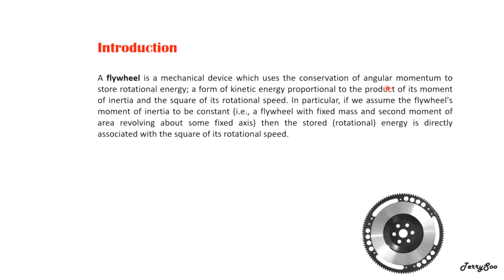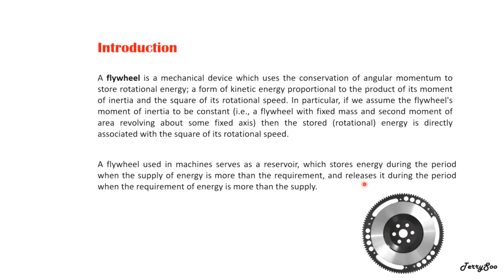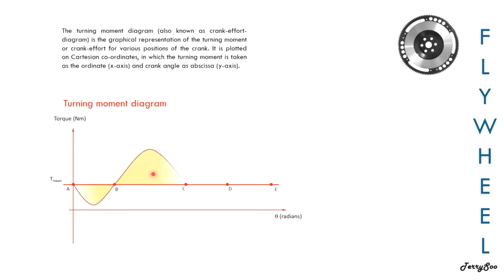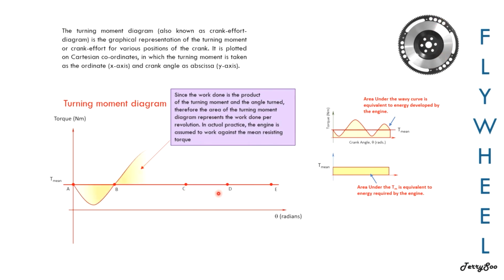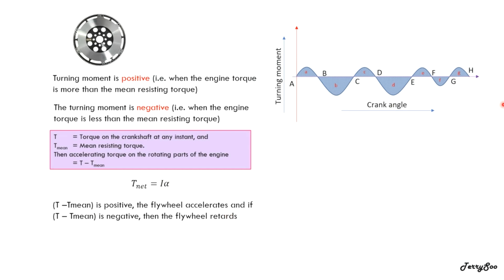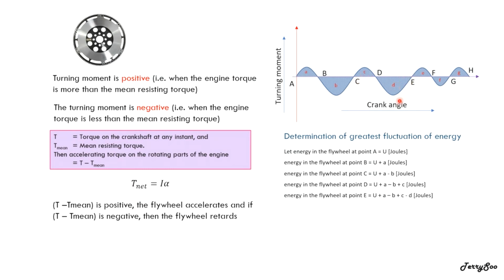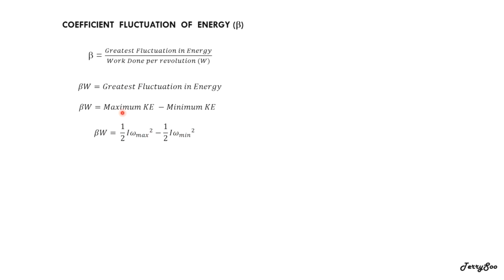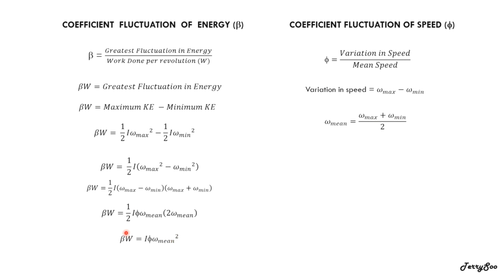Mechanical Engineering - Flywheel Design Part 1 07102021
Explanation on Flywheel and Crank Effort Diagram.

Hope the content is helpful.
Stay safe.